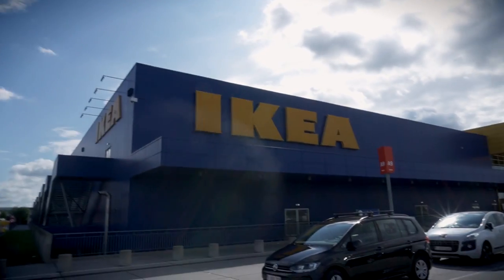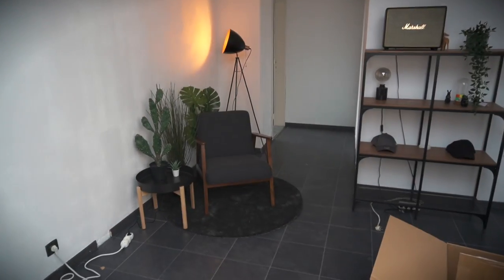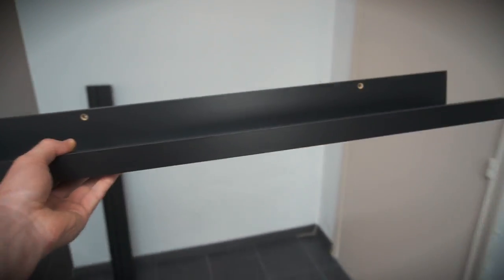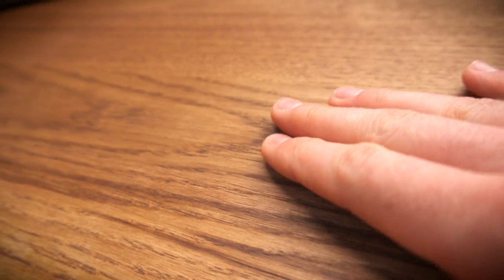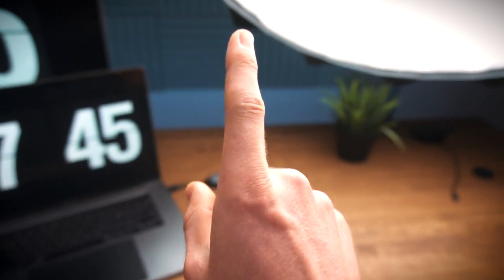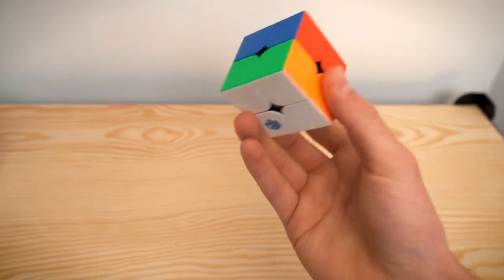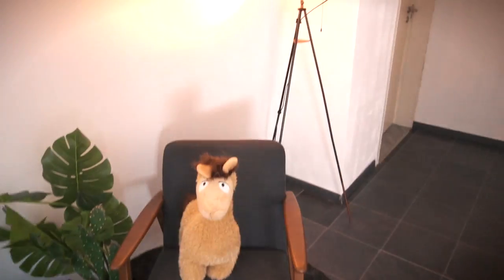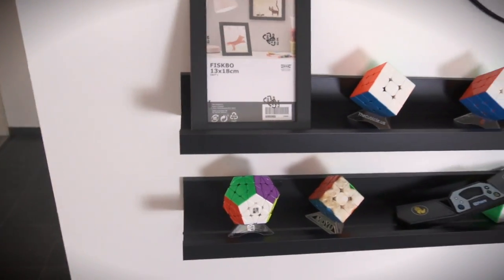MY NEW CUBING SETUP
I had a lot of fun building this new cubing setup :)